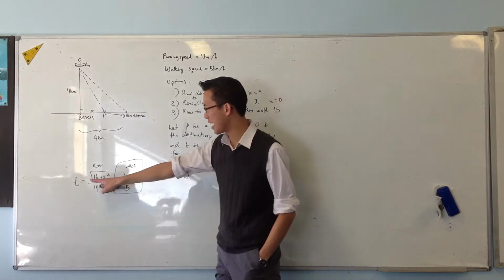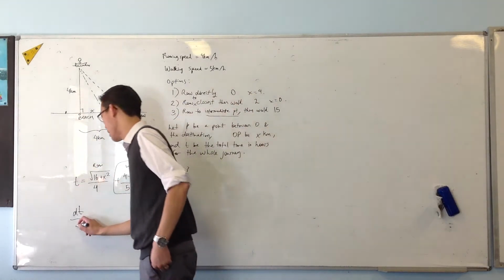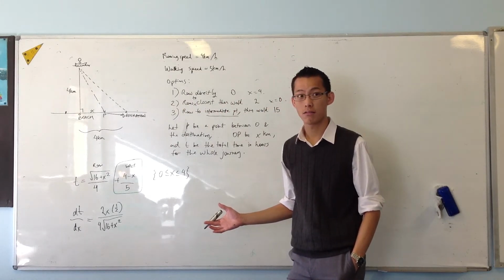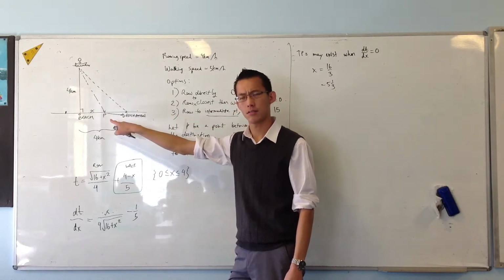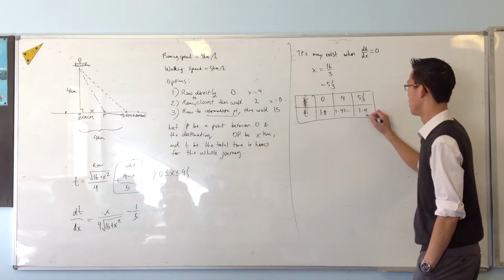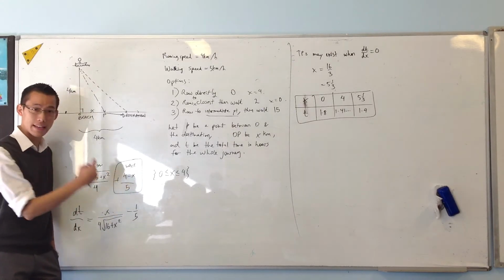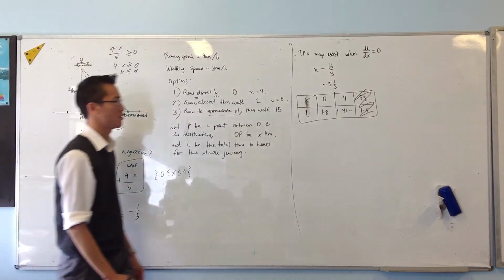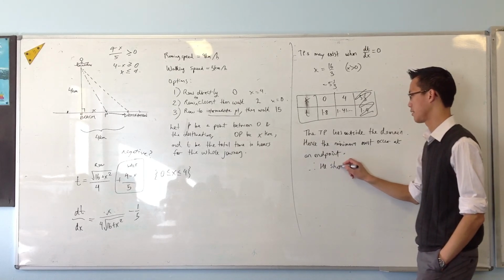Max/Min: Rowing/Walking Problem (2 of 2)